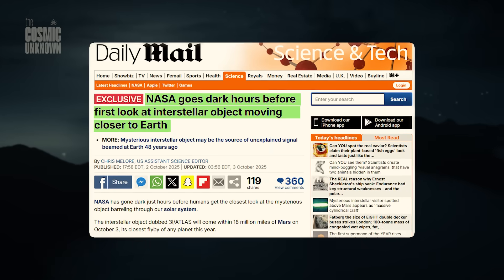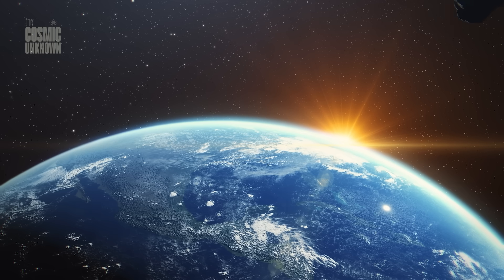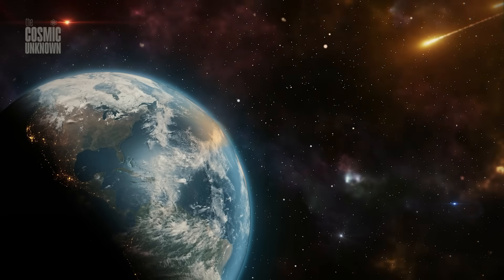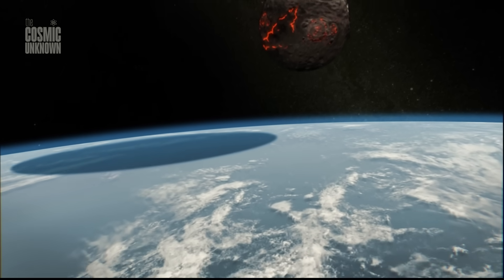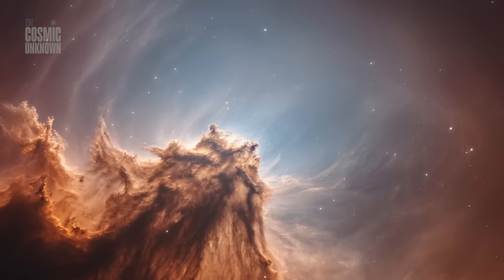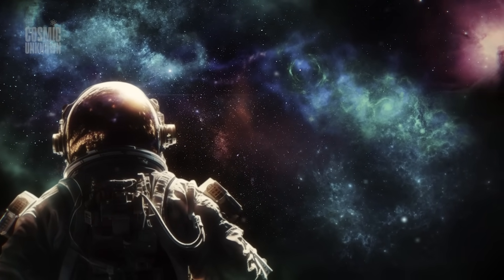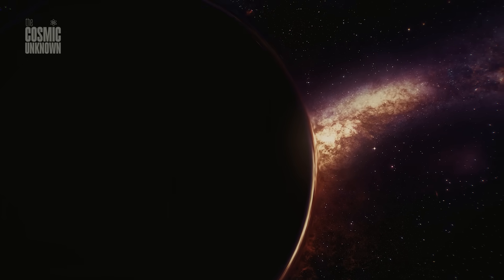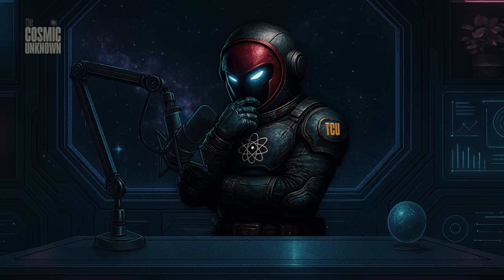THEY SHUT DOWN NASA AS 3I/ATLAS REACHED MARS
On October 3rd, 2025, the interstellar object 3i atlas passed dangerously close to Mars — while NASA went completely silent.
The government shutdown hit exactly during the most critical window to observe the object… and all public feeds went dark. No images. No updates. No explanations.

Why now?
Was this just bad timing… or something else?

This episode explores what we know, what was seen — and what might’ve been hidden.
Because silence, in space, is never just silence.

3i/ATLAS, NASA shutdown, Mars flyby

💡 Alternative tittles
NASA SHUTS DOWN as 3I/ATLAS Reaches Mars ☄️ Latest Images and Updates
NASA Went Silent as 3I/ATLAS Reached Mars
3I/ATLAS  Passed Mars — And Then NASA Shut Down